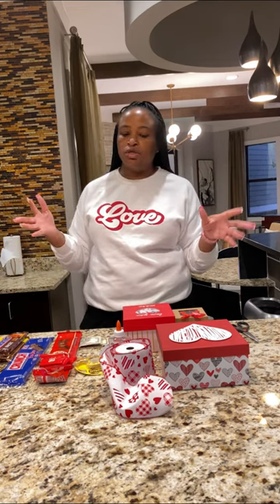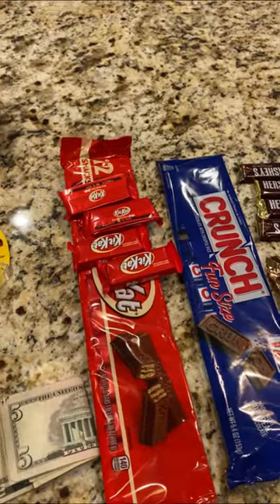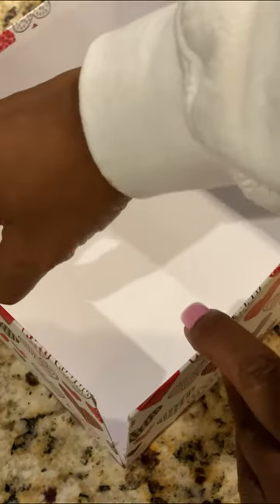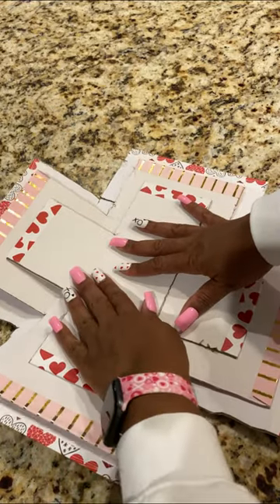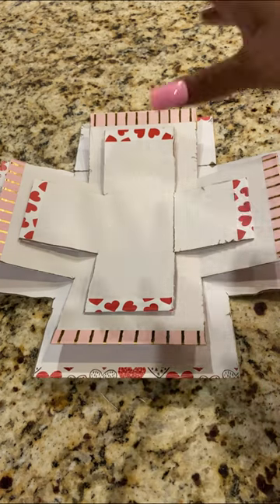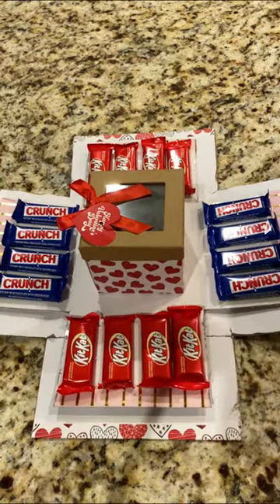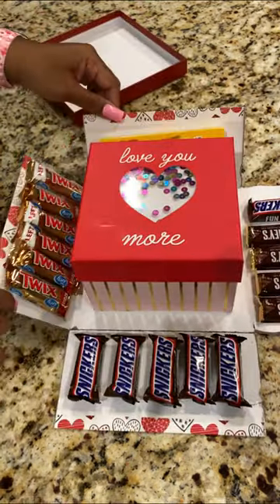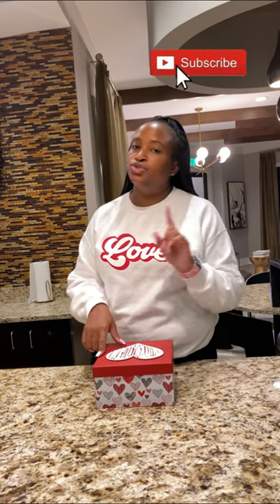Valentine’s Day Explosion Box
Here is the requested longer version of the explosion box.
Supplies needed
3 boxes
Glue
Treats
Xacto knife